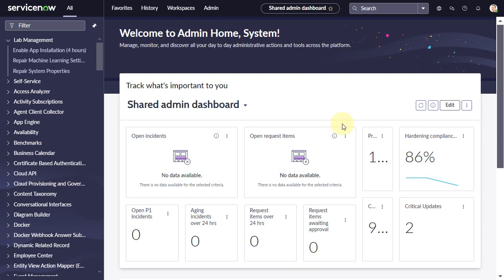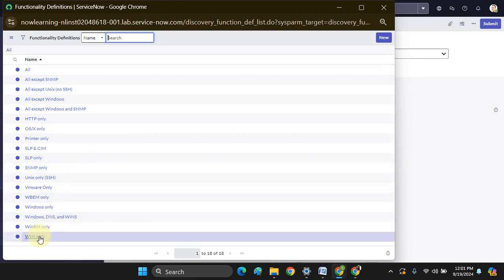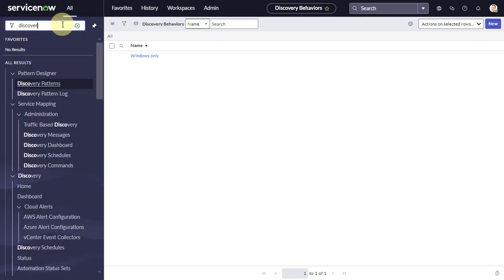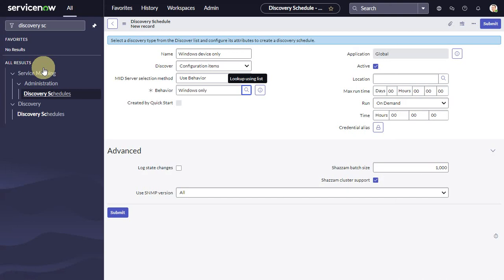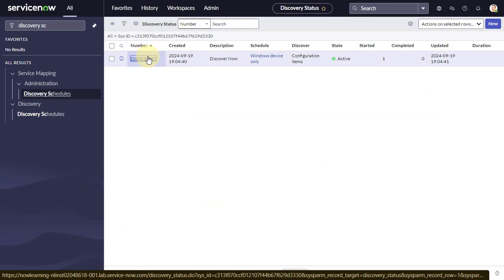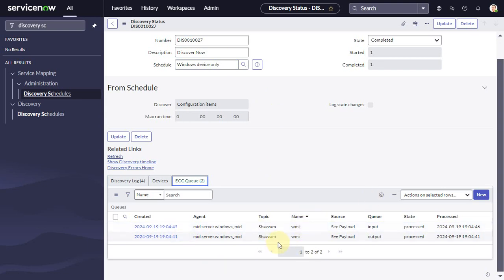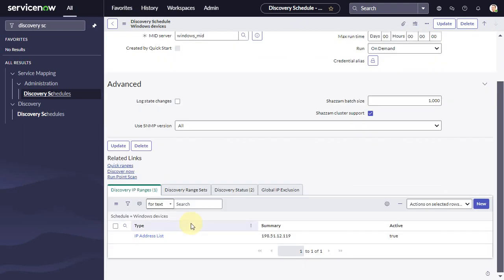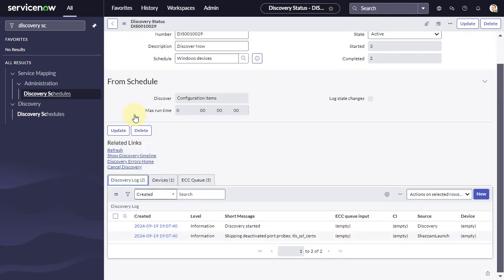ServiceNow Discovery 14: Discovery Behavior and Discovery schedule using behavior